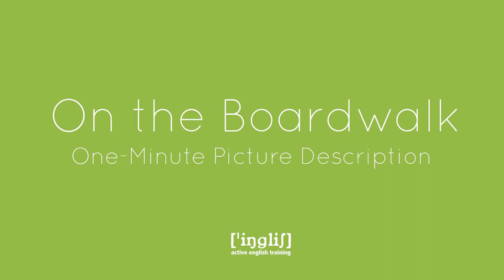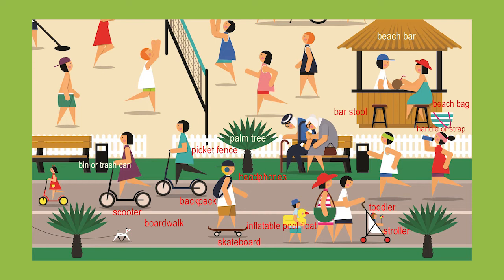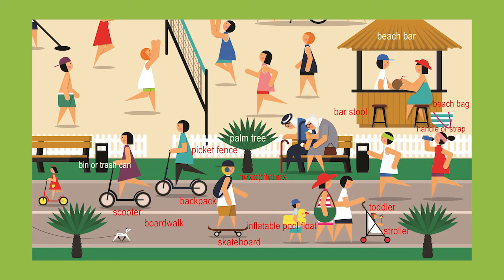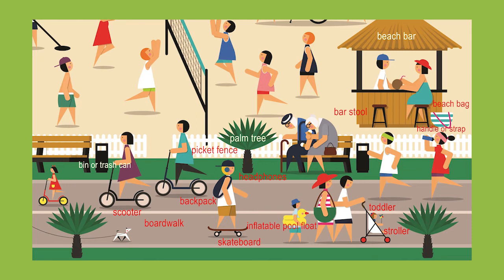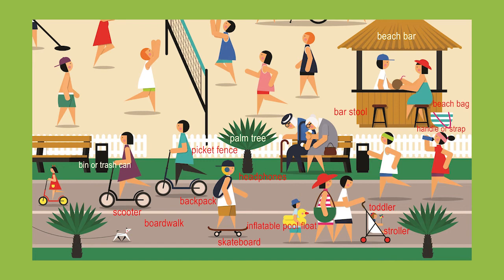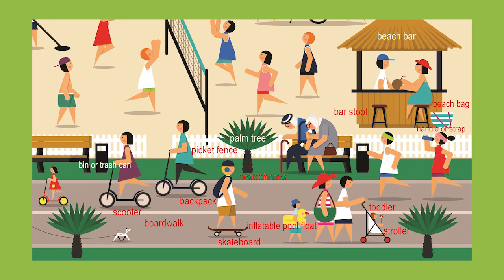On the Boardwalk - One-Minute Picture Description (Vocabulary Booster)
With this series of one-minute picture descriptions I would like to help our students boost their vocabulary. By combining pictures with written labelling and spoken descriptions I would like to support visual and verbal learners, making it easier for our students to memorise vocabulary. This video introduces vocabulary on what's going on on the boardwalk. There are people on their skooters and skateboards, a family pushing their toddler in a stroller, an elderly couple resting on a bench, and a woman sipping a cocktail at the beach bar.

The best way to practise the vocabulary presented in these videos is to watch each video multiple times, each time with a different focus. First, observe where the words and images mentioned in the verbal description are. Next, focus on those words and how they are pronounced. Pause the video and repeat the words or short phrases containing the words. Then, play the video again, look at the images and speak along as simultaneously as possible. Repeat the speak-along as often as you need to feel confident pronouncing and remembering the words. Last but not least, mute the video and try describing the picture yourself.